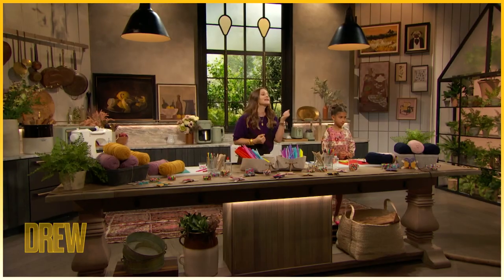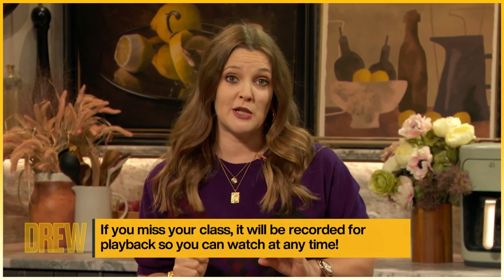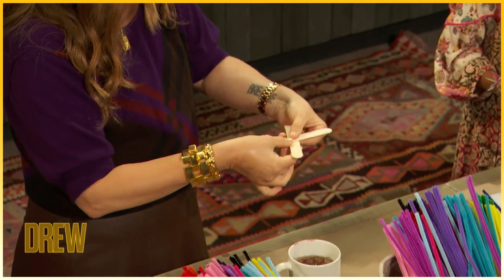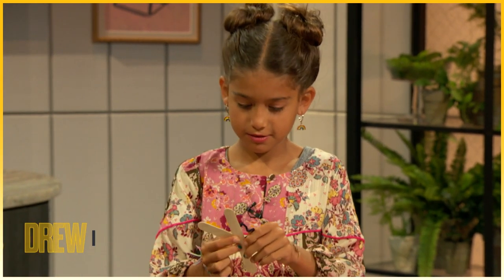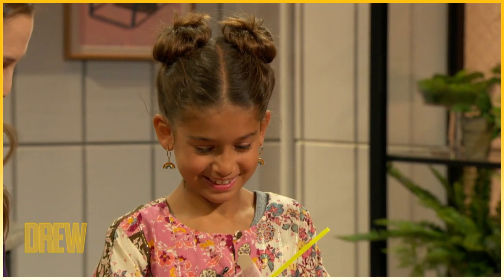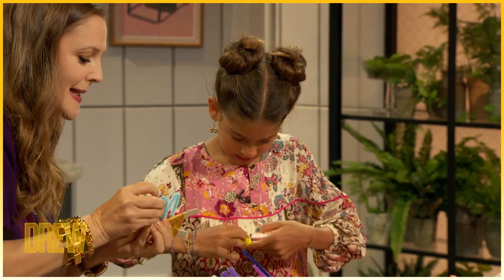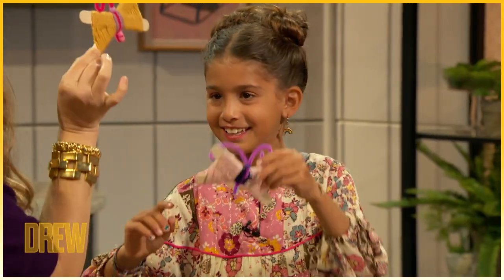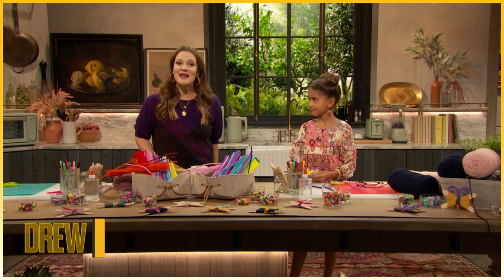The Drew Barrymore Show and Michaels Teach You How to Craft Beautiful Butterflies with Your Kids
The Drew Barrymore Show and Michaels are working together to show you how easy it is to get crafting with your kids! See how to spend some quality time making your own butterfly from scratch.